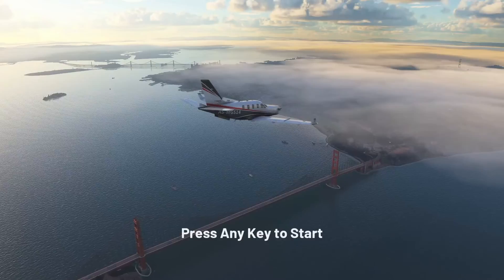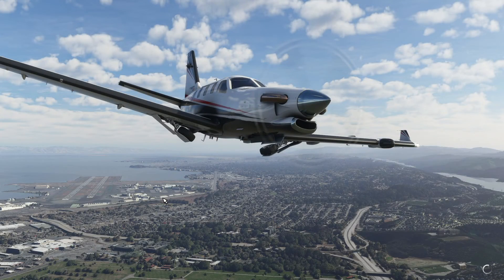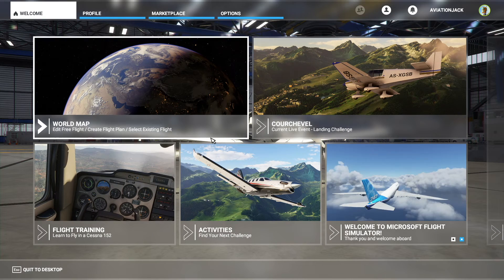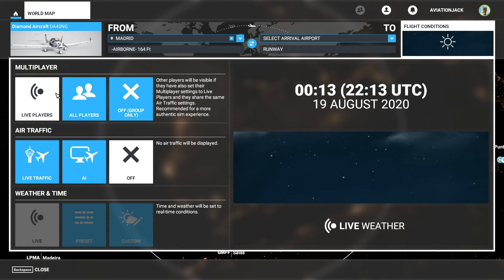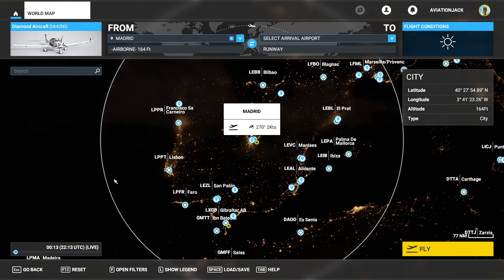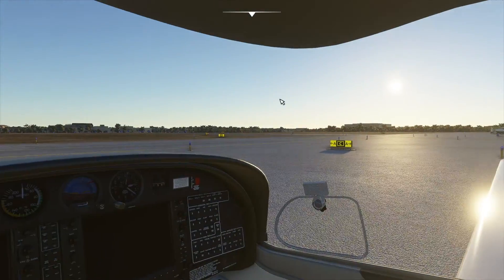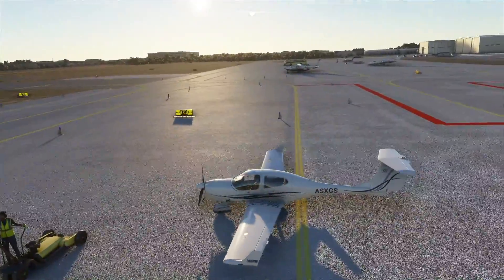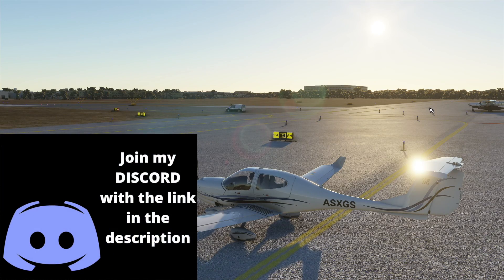[MSFS 2020] How To Use and Connect into Multiplayer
*In this video I show you how to connect and use multiplayer with your mates!*

LINKS:
PC SPECS:
16 GB Corsair 3000MHz DDR4
About Me!